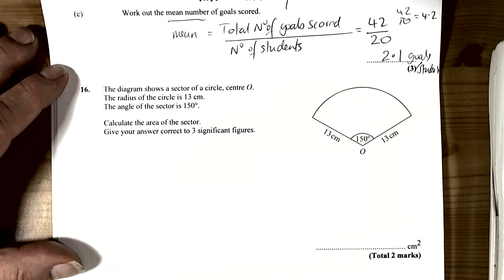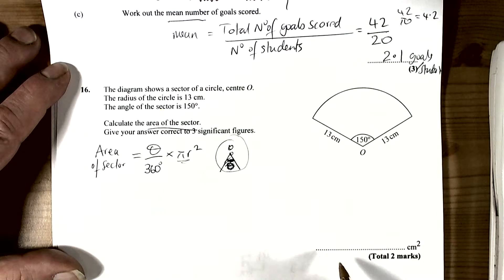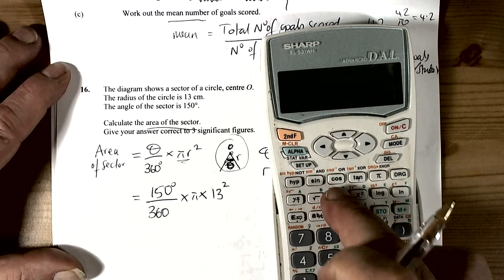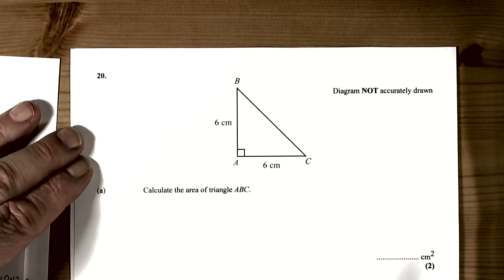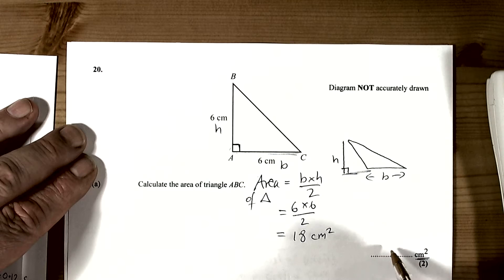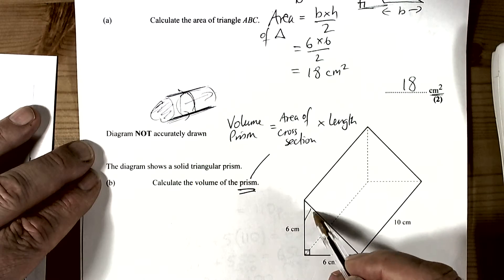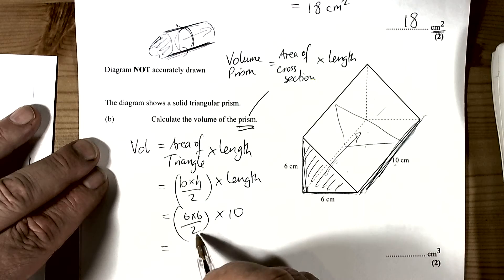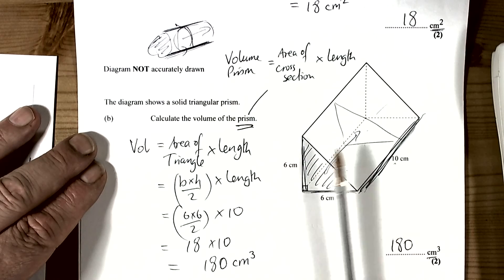11A3 Mini GCSE Assessment 1 Area and Volume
This video takes you through finding the area of a sector, the area of a triangle and the volume of a prism.